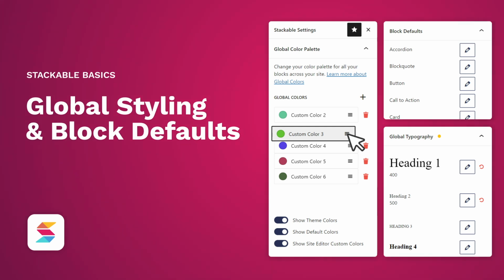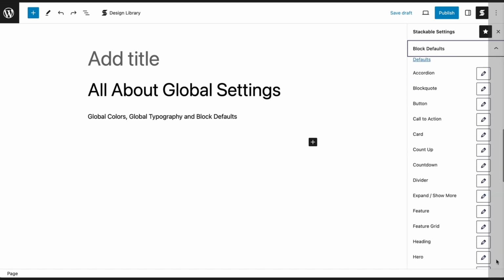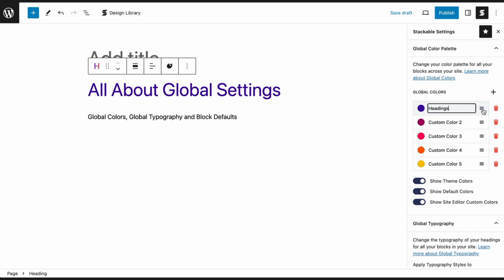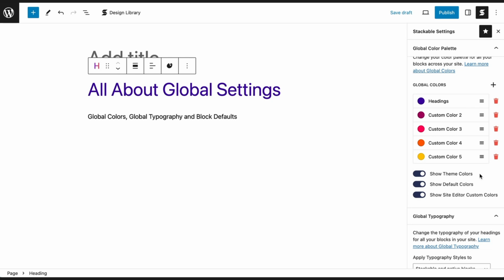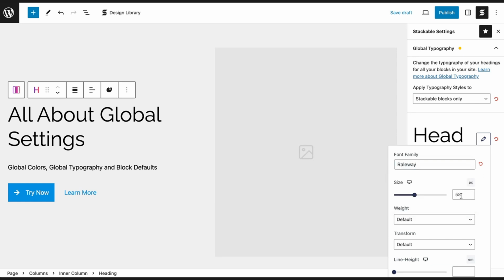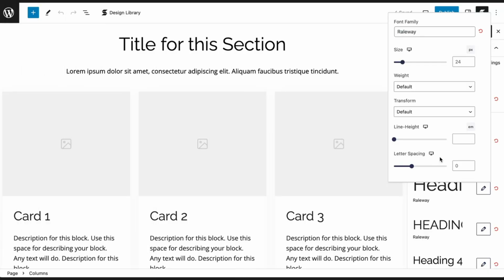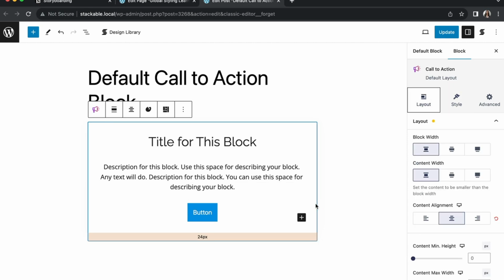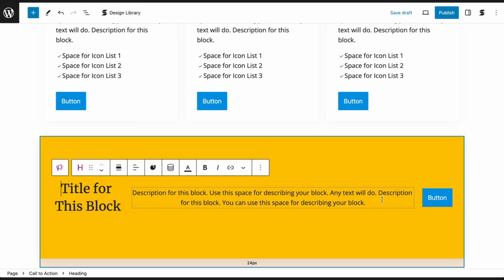How to Use Stackable's Global Styling & Block Defaults